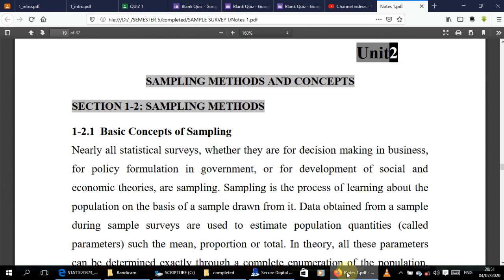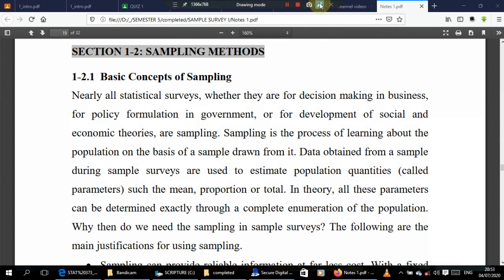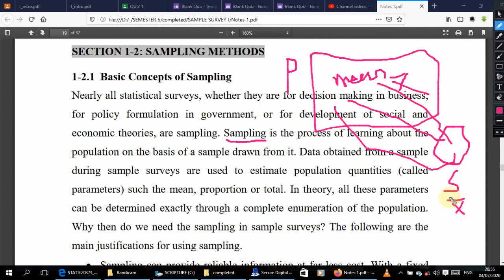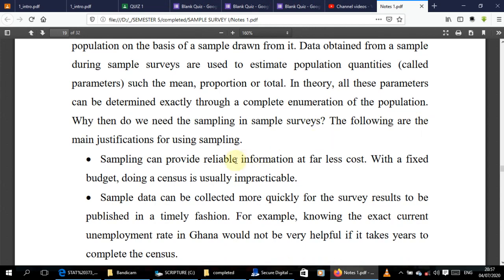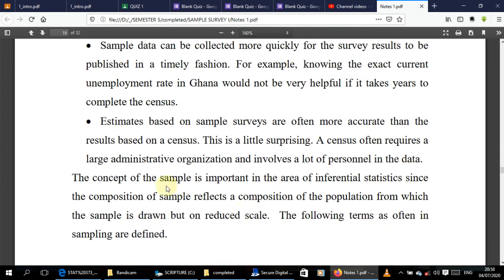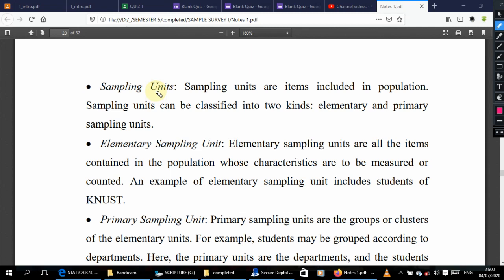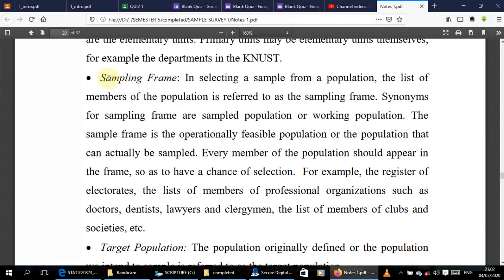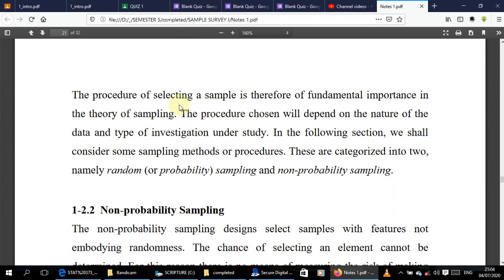sample survey L5